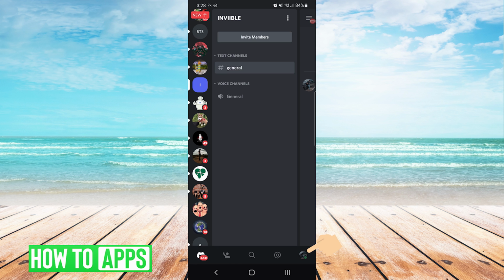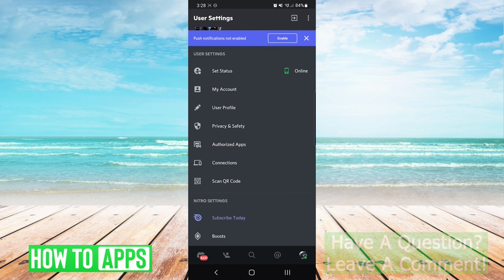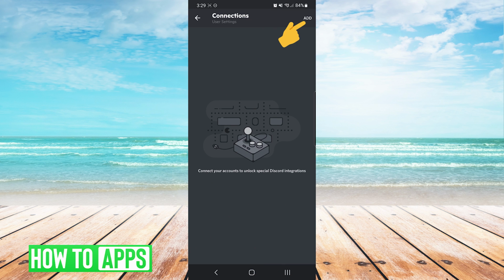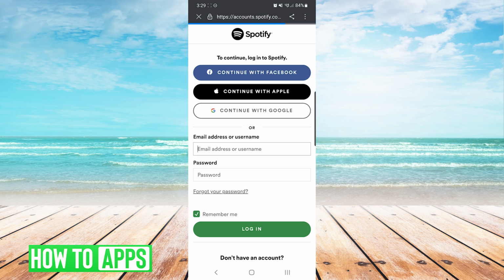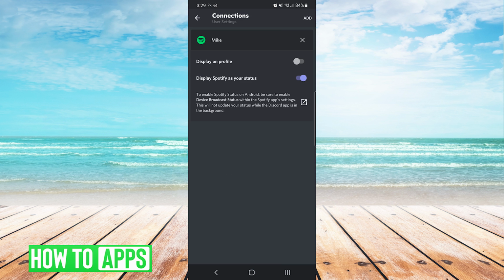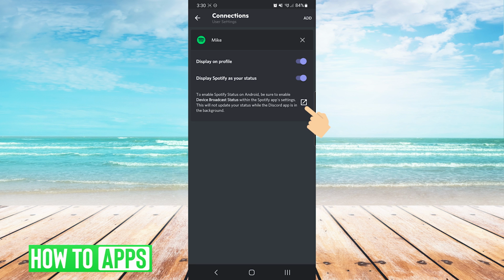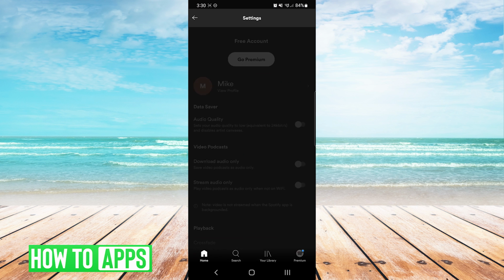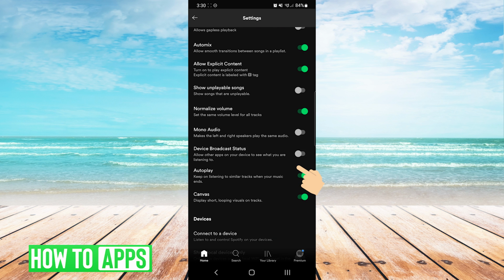How To Show You're Listening To Spotify On Discord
Let's show you how to display that you're listening to Spotify on Discord.

In this video, I walk you through the steps to display that you're listening to Spotify on Discord. First, open Discord and go to your Profile. Then click on Settings and then Connections. Click on Add at the top right and select Spotify. You'll be asked to log in to Spotify and then you'll be connected and in the Connections screen, you can set Display Spotify as your Status.

I hope this video helped solve your problem. The app still not working?